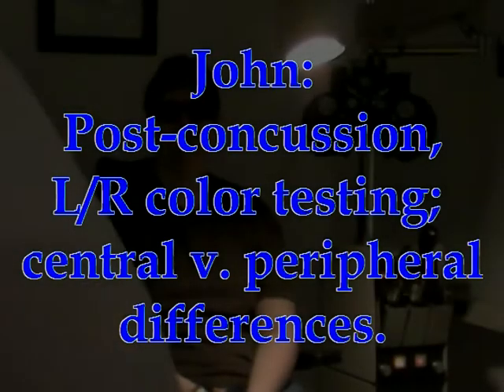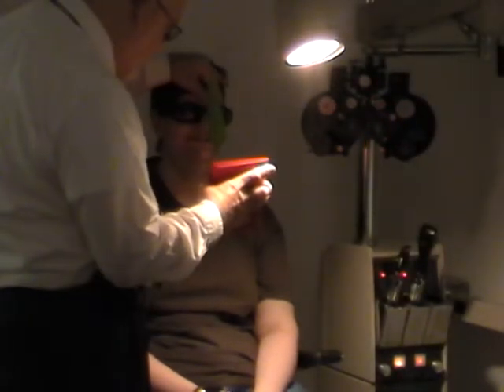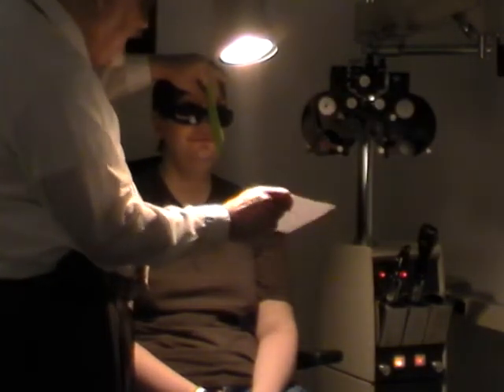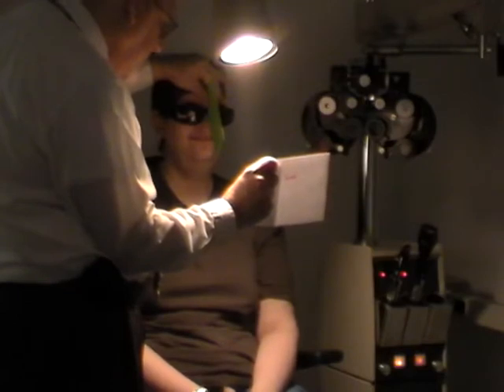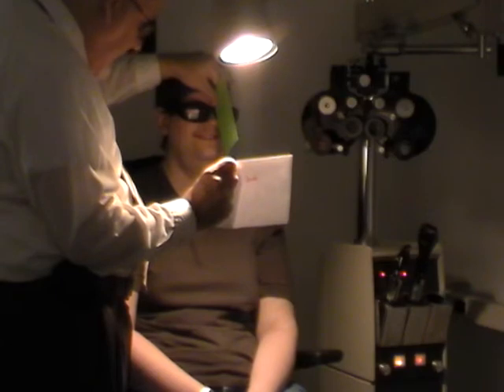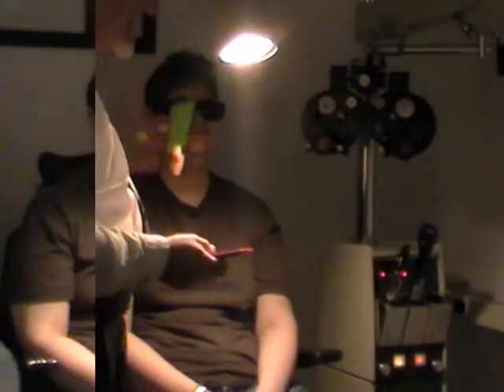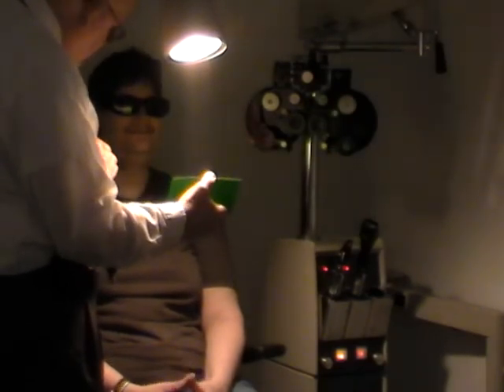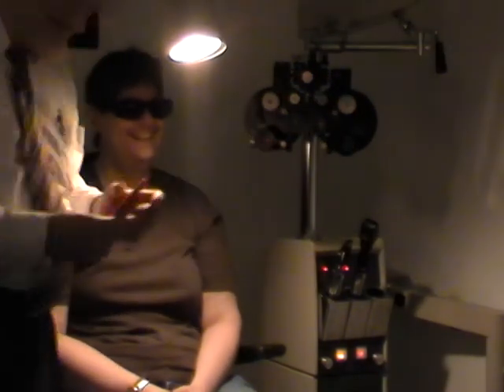Color Vision Loss - peripheral v. central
Microprism application - John is featured in two other videos where his color vision is tested (12/11/10, 12/21/10). He has now been prescribed additional Base Down microprism as of this summer, with notable behavioral changes. His balance and ambulation skills have greatly improved, according to his family. He now has a therapeutic tint ordered by a low vision specialist in collaboration with our office.

His perception of a red test card case (Lang Stereotest) is black with his R eye, strawberry with his L. His central perception of red letters (the very same ones used in the 3/28/11 video of Jon) vision is now black with his L eye, BLACKER with his R. Central v.peripheral color perception thus seems to use two different pathways, but the variability between cases is significant.

We will repeat the Ishihara at a future visit.